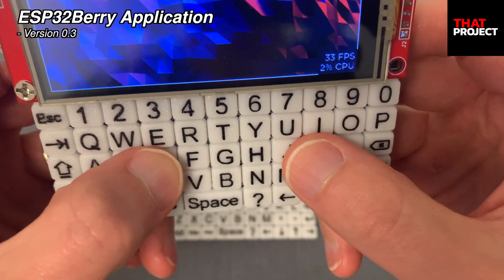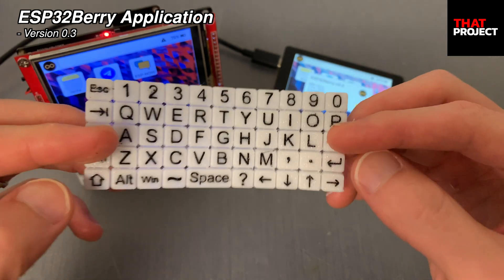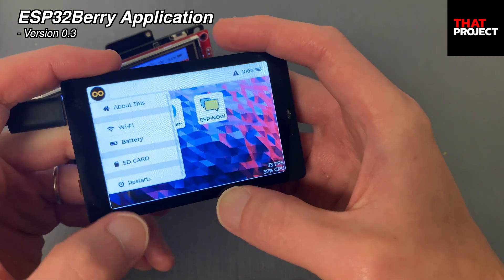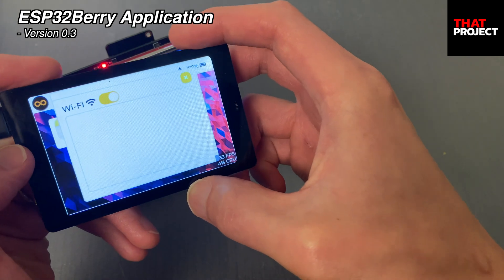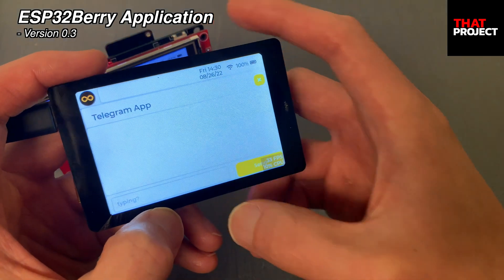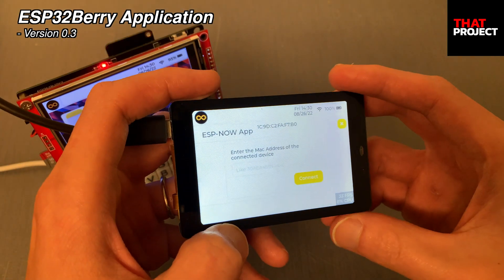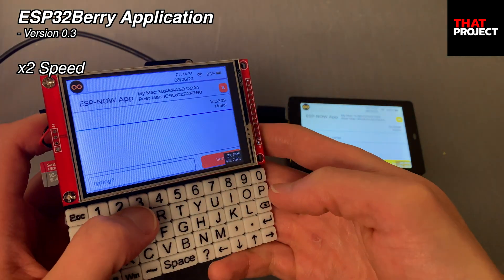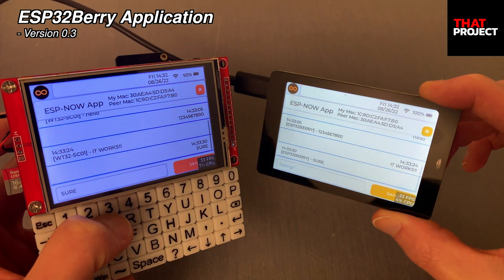ESP32Berry, "ESP-NOW Chat App" Version 0.3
In this version 0.3, added a chatting app using ESP-NOW. Also, I have added a project so that it can work with products sold on the market other than the ESP32Berry.

[ESP32 Development Board WT32-SC01]